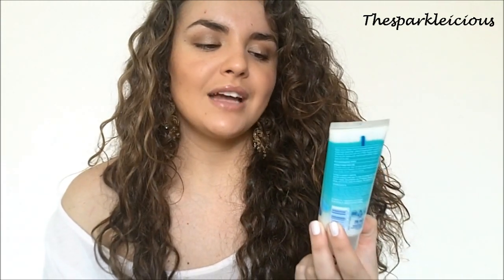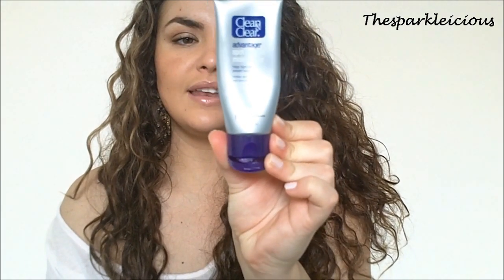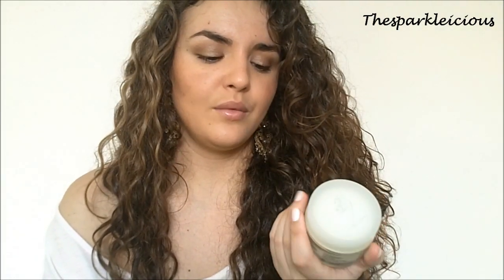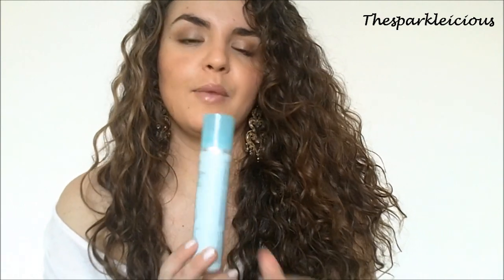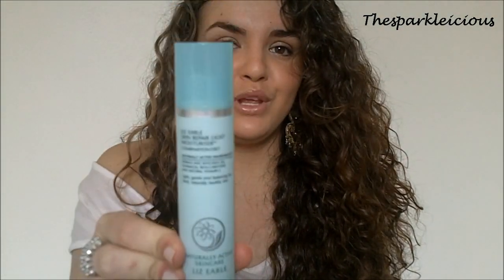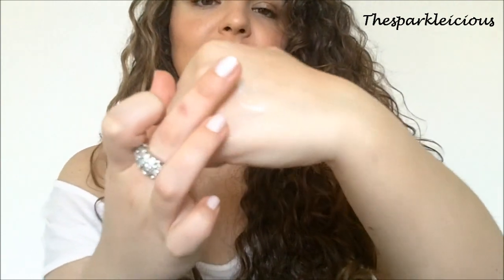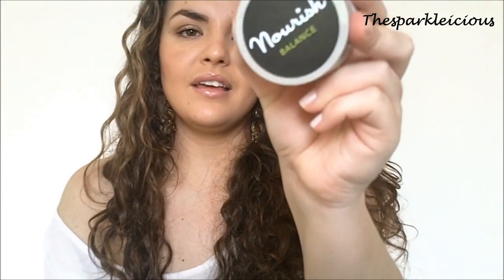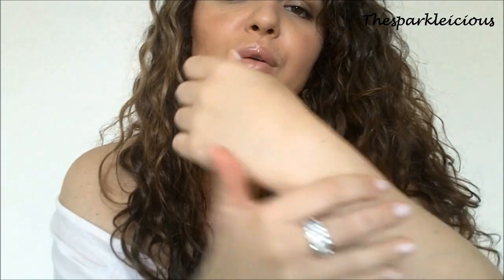Top moisturizers for oily/ combination skin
***PLEASE SELECT 720P TO WATCH IN HD***